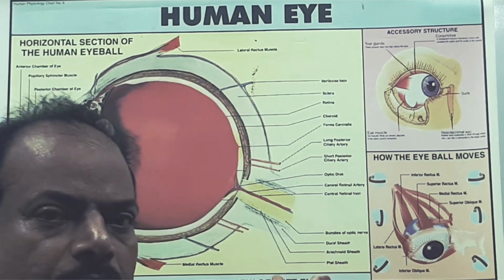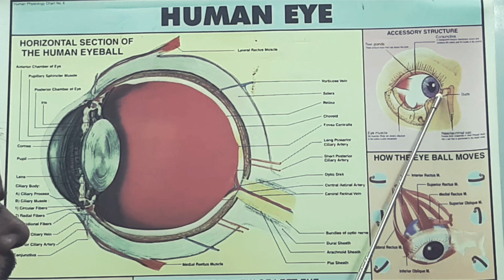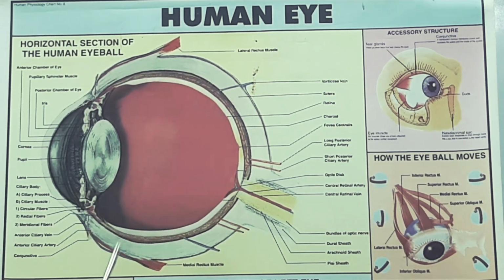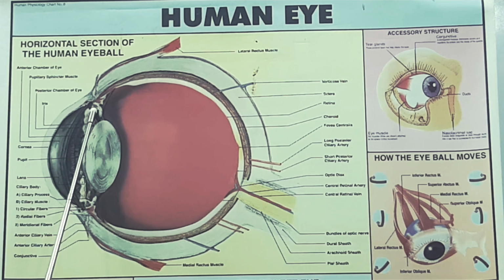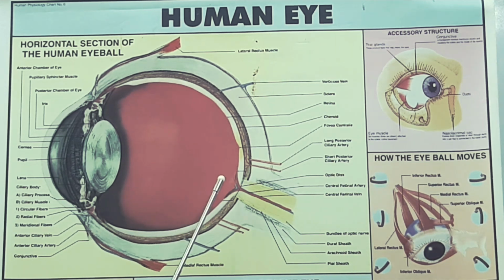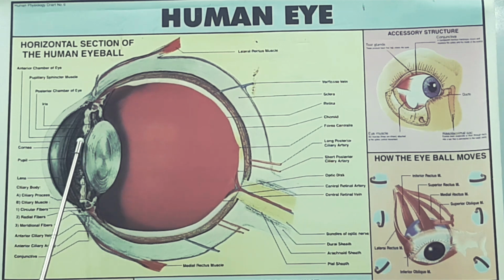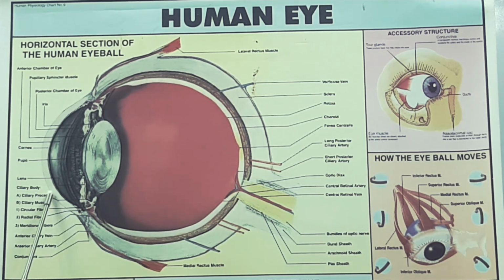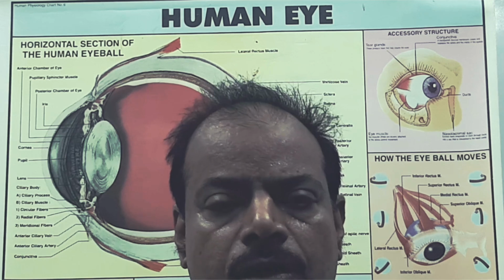Study of Human Eye through a chart.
Study of Human Eye # Structure of Eyeball # Locations and functions of various parts of Eye# Three concentric Layers of eyeball # Retina, Choride layer and Sclera # Fovea centralis/ Yellow spot # Blind spot/ No vision area # Optic nerve # BioDemystified # Sanjay sir # Important for ICSE,CBSE,NCERT, STATE BOARDS and Competitive exams.